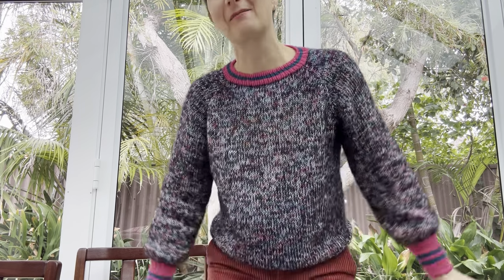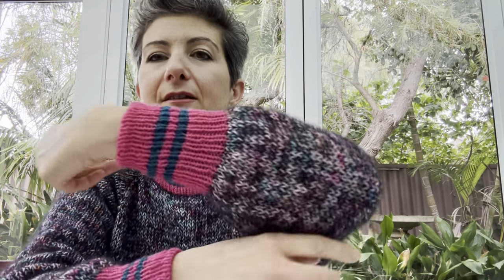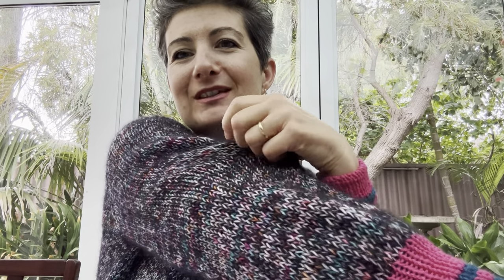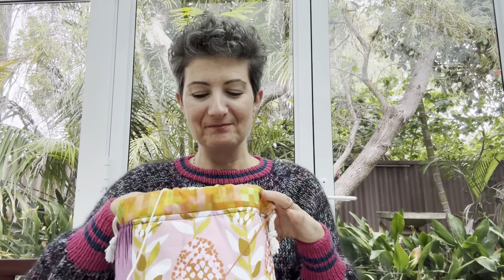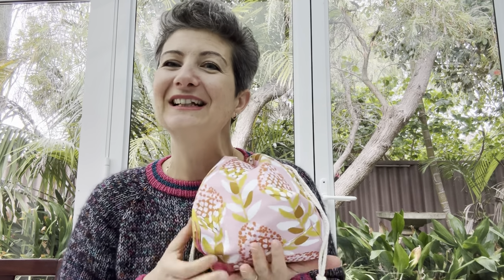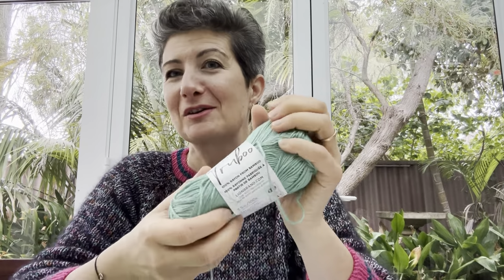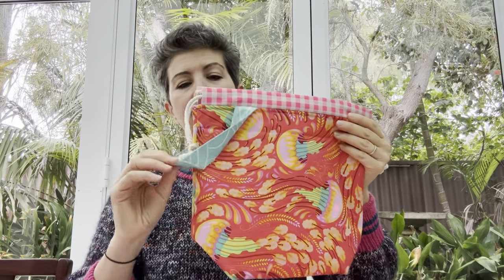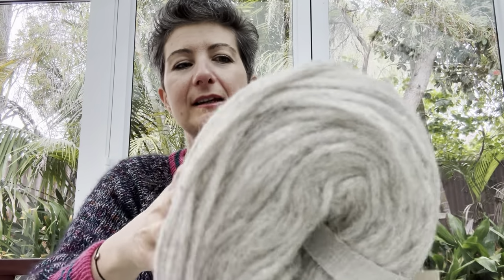Episode 7 - A Lento of jewels and coal and some wool smelling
Hello and welcome in my knitting corner!

Thanks so much for being here today and for spending some time with me

My name is Daniela and you find me

On Ravelry as DanyUK
On Instagram  and Threads as @a_knitters_suitcase

I also sew the happiest, funkiest project bags for your favourite projects and you can find them on Etsy
I am available for custom orders too - just get in touch and let’s chat about it.

I seem not to be able to record short videos, so if you want to skip ahead to any sections you prefer, just see the time stamps below

0:00 Start
03:03 Finished objects
21:58 Works in progress
36:46 End of Stephen Wests’s Surprise Sock along section
47:46 Shop updates
56:24 Exciting plans and events

FO

My Lento n. 2 - Jewels in a coal mine
Currently inspired to complete it in a similar style to the Confluence jumper - see features here

WIPS

Surprise Sock Kal by Stephen West

Pure tee, test knit for Anna Daku @the.bluebird.box

SHOP Updates

Australia domestic and international shipping now available.

EXCITING NEWS and PLANS

Gorgeous gifted yarn is Thrive by Woollentwine in colourway Linen
To become a Javelin Shawl by Tetis Lutsac  at Tetis knit garden

SannasweaterKAL organised by @PurlfectPairings
All the details here
My sweater of choice will be the EXP

that’s where you’ll find me on Friday the 14th…please stop me and say hello! I’d love to see as many of you as possible.